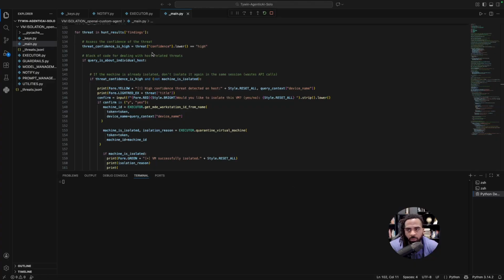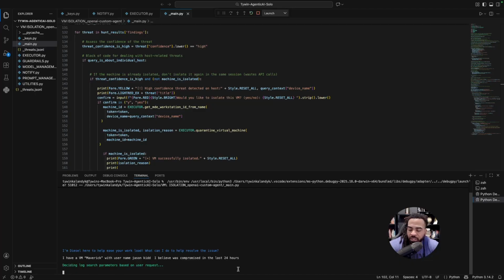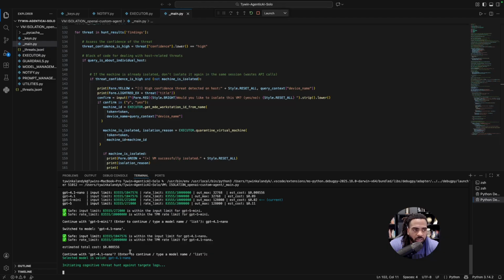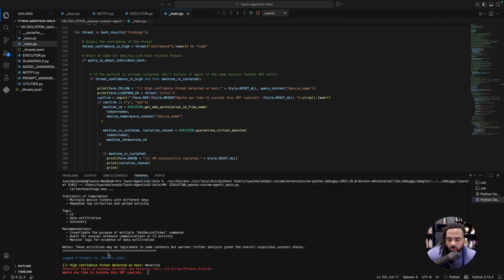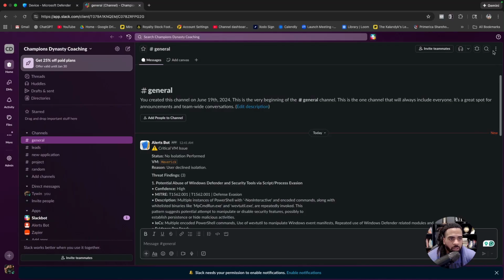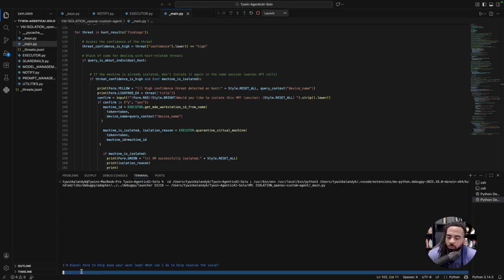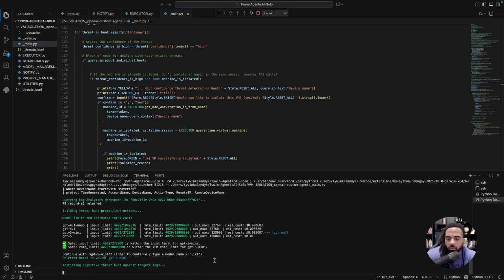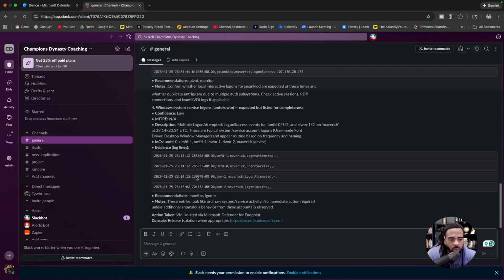Agentic AI Working With Azure Slack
I’ve been building a small agentic AI prototype to support SOC analysts during investigations.

It pulls live logs from Azure and Microsoft Defender based on a natural language question, analyzes suspicious activity, maps findings to MITRE ATT&CK, and then pauses for a human decision.

If approved, it isolates the VM directly in Defender. If not, it documents the decision and sends the evidence to Slack so stakeholders still have visibility.